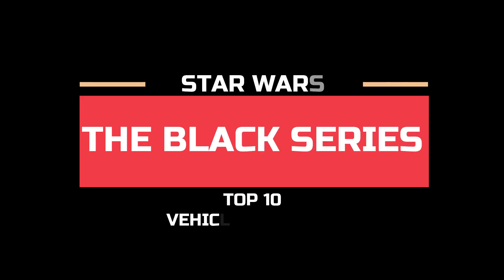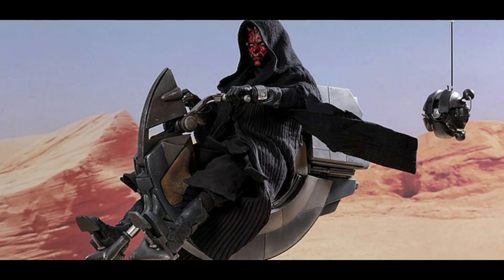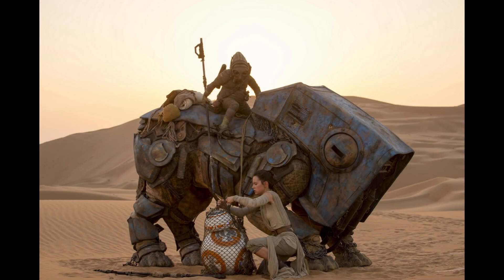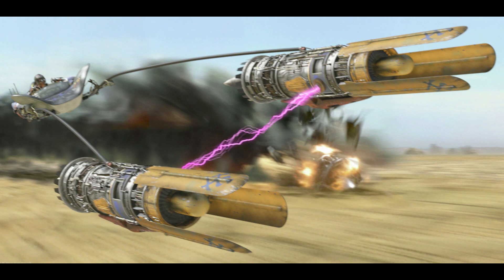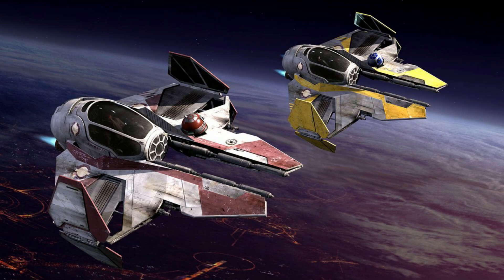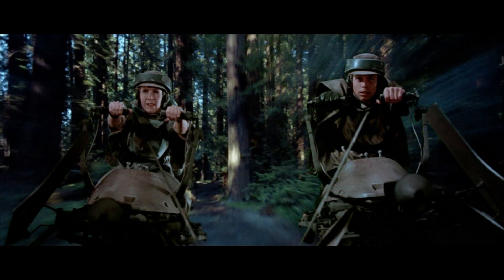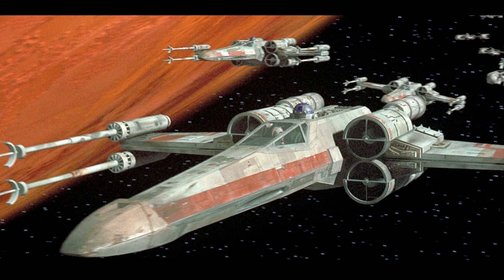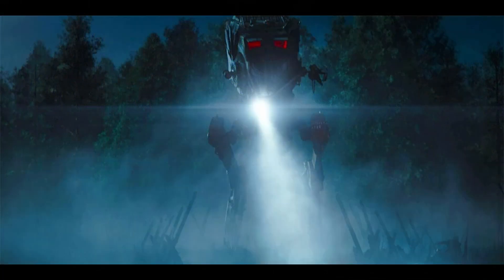Top 10 Star Wars The Black Series Vehicle Wish List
My top 10 wish list for black series vehicles.
Please let me know if you agree or disagree with this list in the comments below.

REN FIGURES